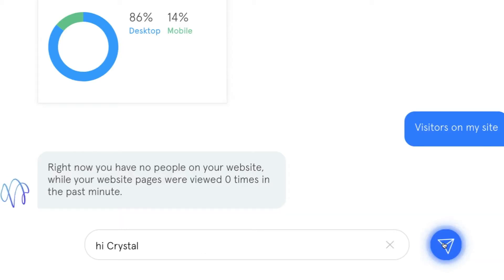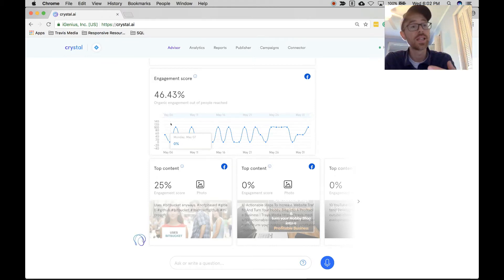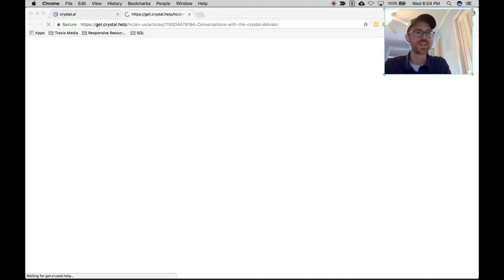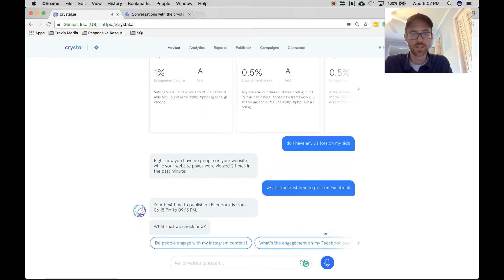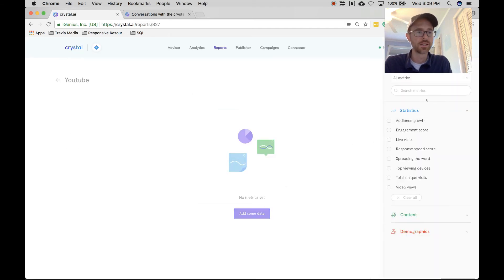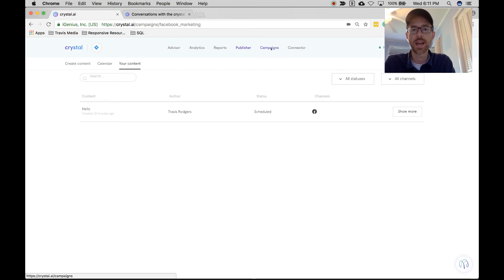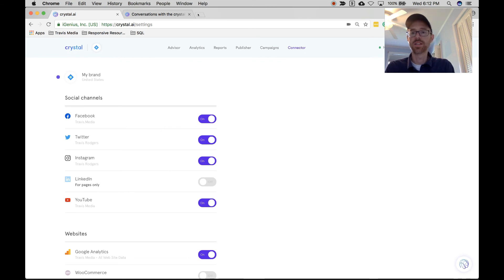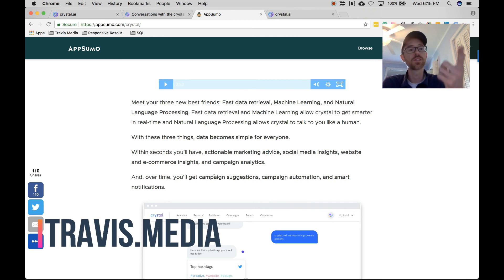Crystal.ai Review and Walkthrough - an AppSumo Steal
I am going to take you through the newest AppSumo deal, and it's one you aren't going to want to miss. Its called Crystal.ai and it's a powerful AI software that gathers up all your social & website data into one, smart, interactive hub.

Is it simply a brilliant Siri? or is it more?

Check out my review as I take you step buy step through the inside of Crystal.ai.